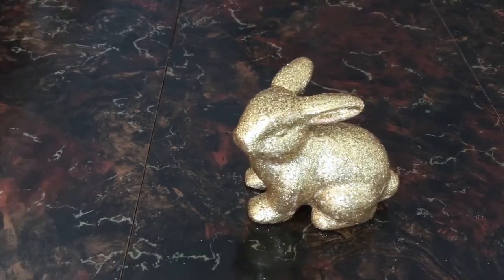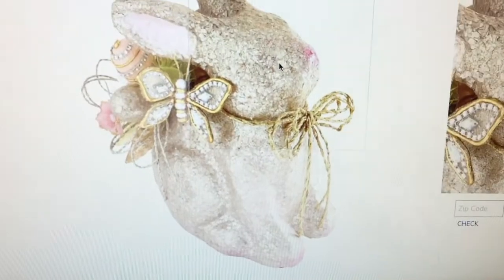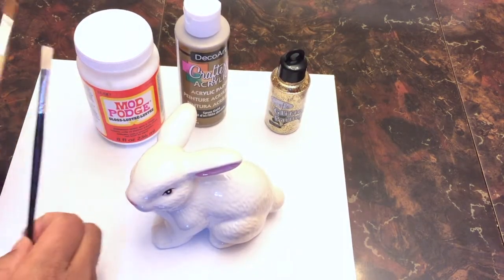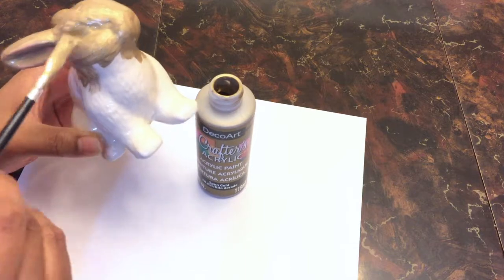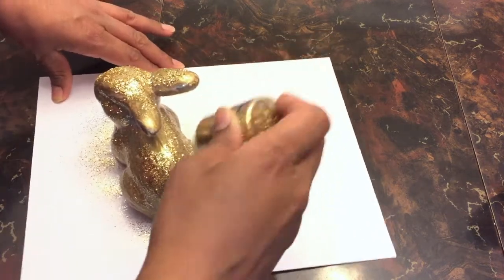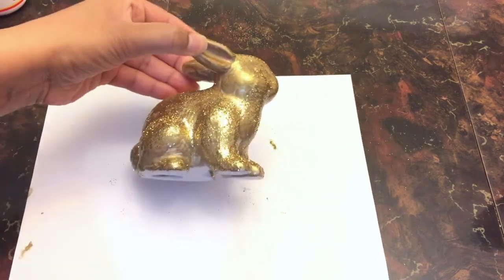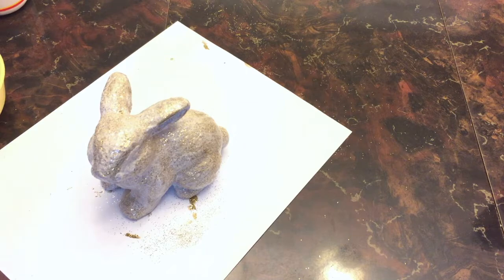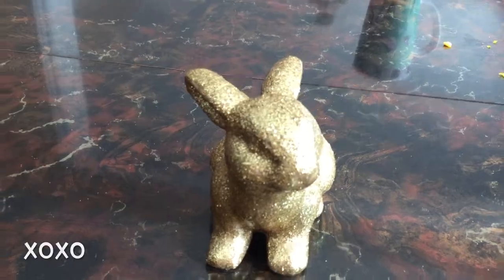DIY Glam Easter Bunny | Pier 1 Inspired | Spring DIY & Decor Challenge with The DIY Mommy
Today's video is a participation in the Spring DIY & Decor Challenge host by Christina from The DIY Mommy.  This DIY Glam Easter Bunny is so easy to make and cost just $4.50 to make.  Perfect for glamming up your home decor this spring.

xoxo,
Pearl